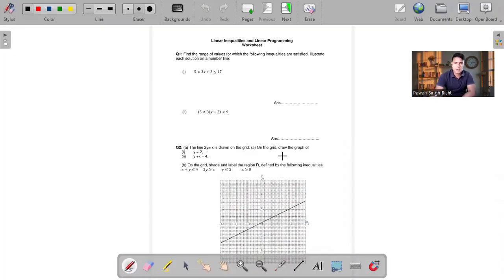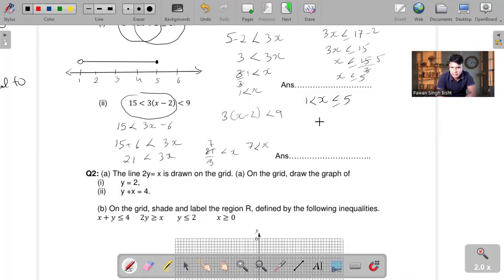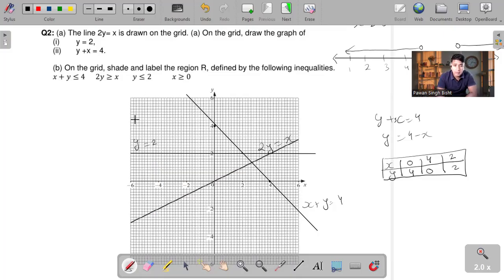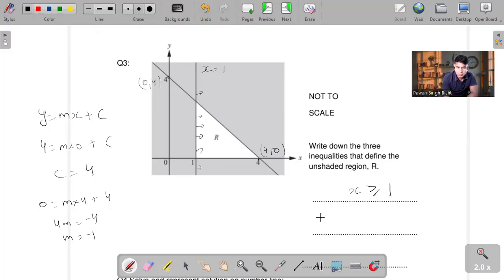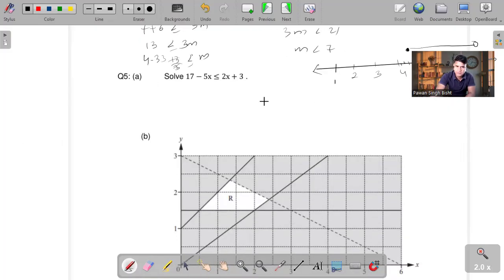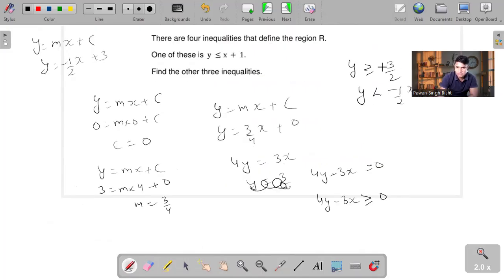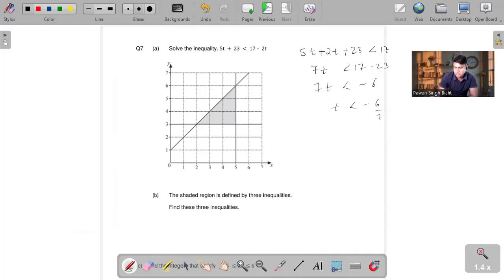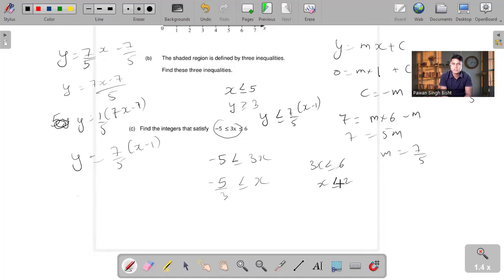The Ultimate Guide to Linear Inequalities & Linear Programming